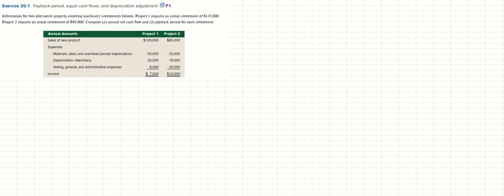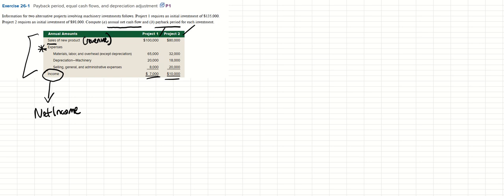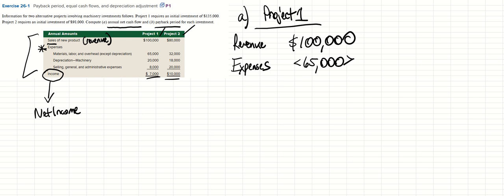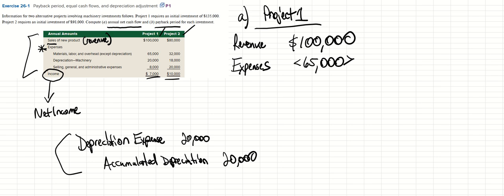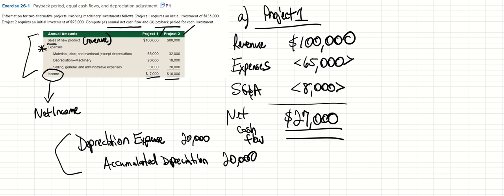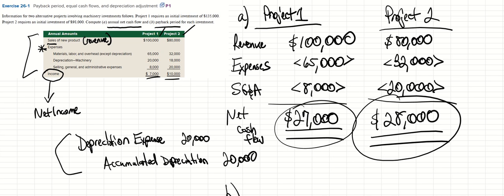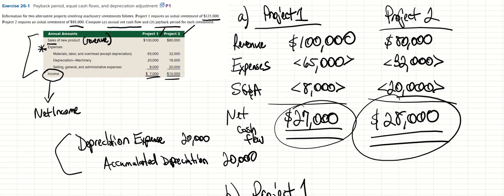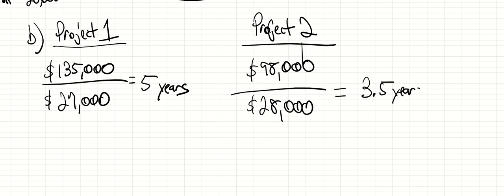Ch 26 - Practice Problem 1